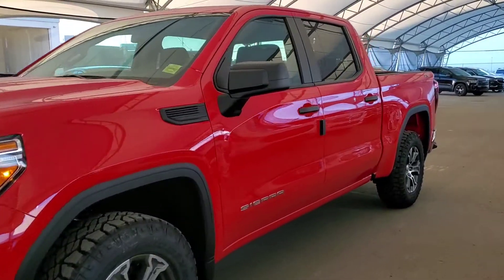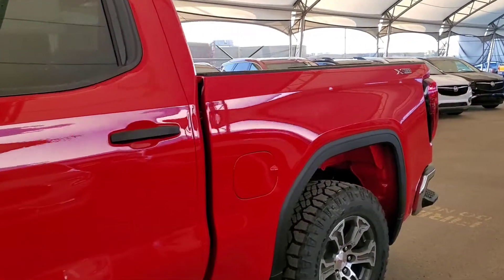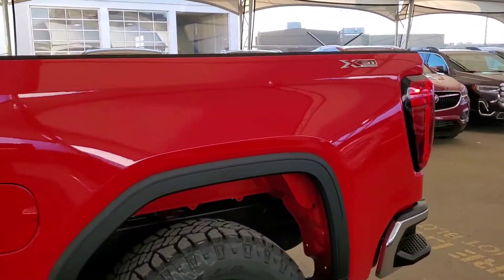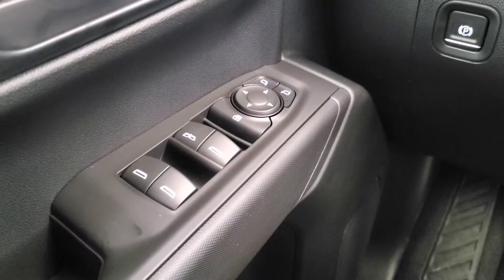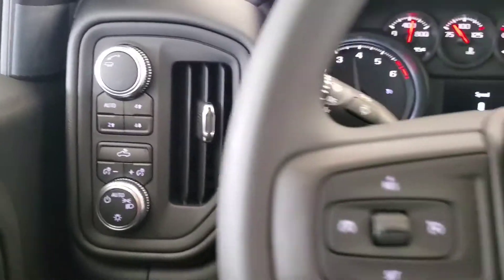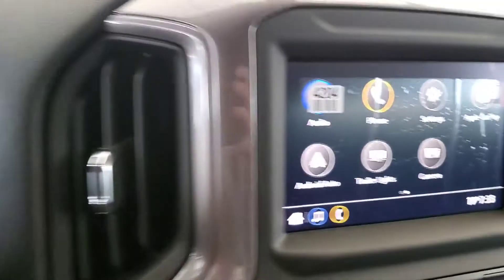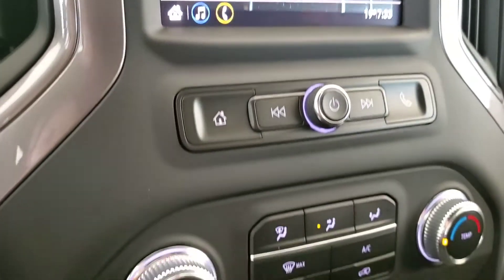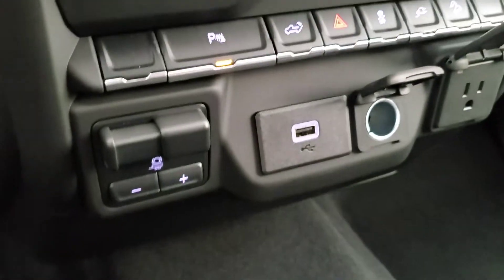2020 GMC Sierra 1500